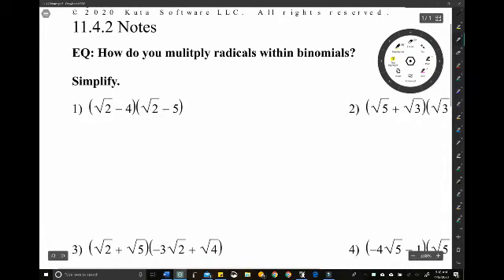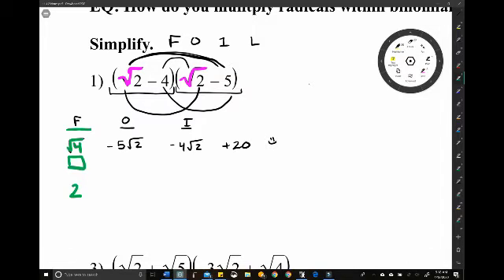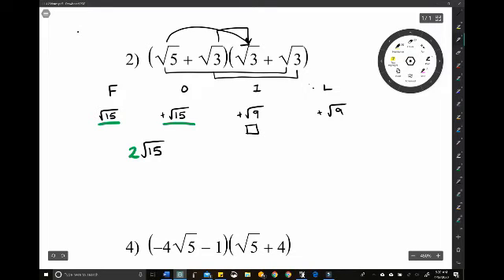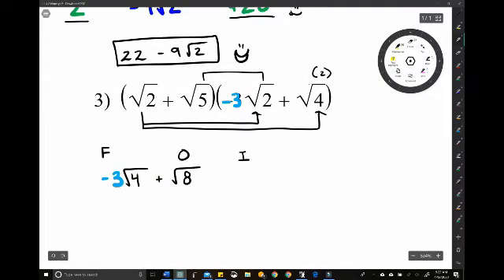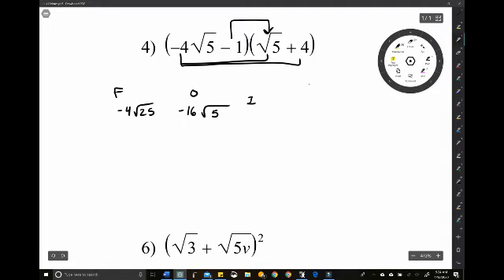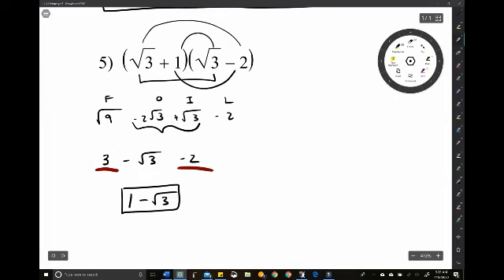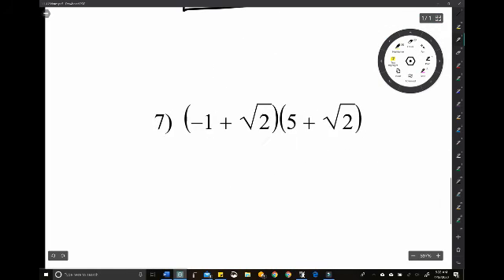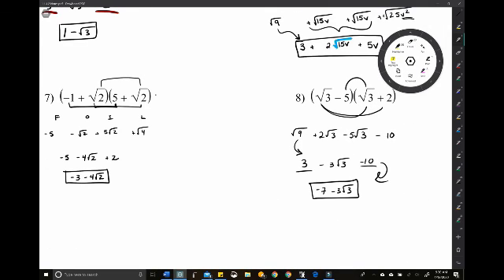11.4.2 Notes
Binomials with Radicals